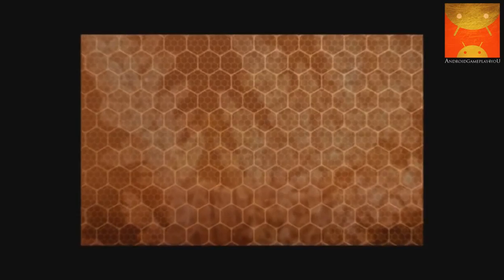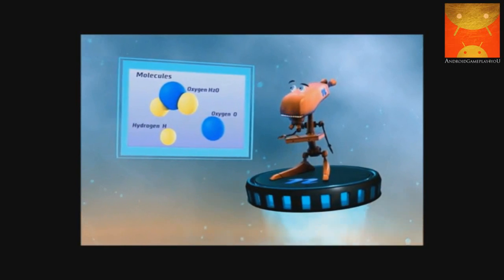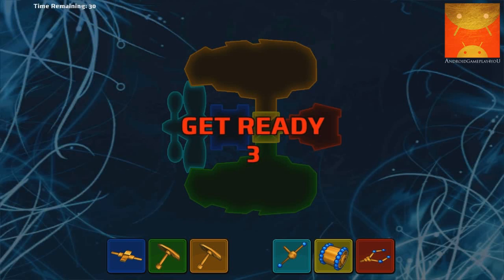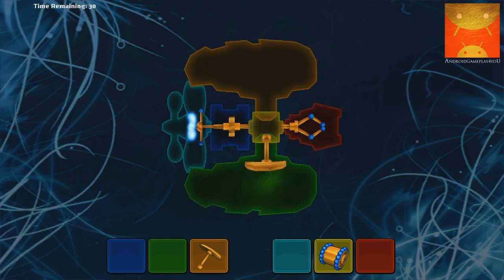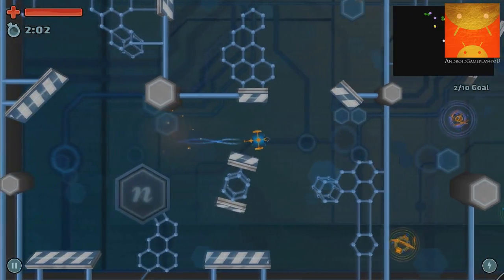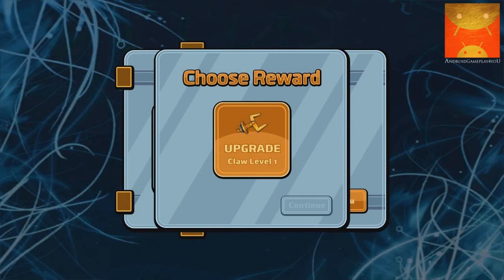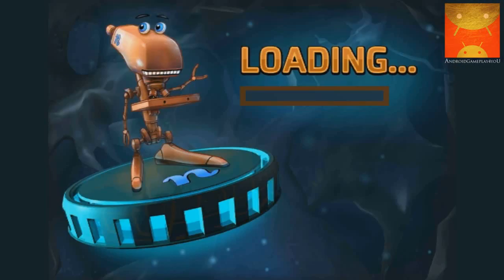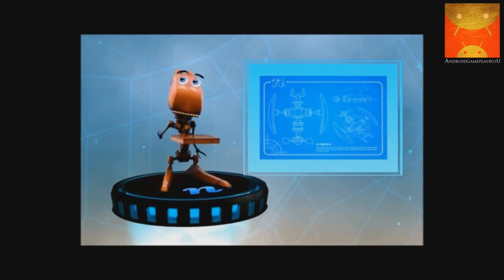Scopey's Nano Adventure HD Android GamePlay Trailer [Game For Kids]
Scopey's Nano Adventure is an engaging and fun educational experience designed to introduce kids to the concept of Nanotechnology. Filled with great teaching moments and fast paced action, Scopey's Nano Adventure is and educational experience that kids will love to play.
*Meet Scopey! He's our lovable Nanoscale mascot who wants to help you succeed, and teach you a little something about Nanotechnology along the way.
*Build and upgrade your Nano and control it in action while combining your effort with a growing network of Nano designers.
*Share your successes with Facebook friends and challenge them to beat your best time.
*Learn about the many ways that Nanotechnology can change the world, and charge your imagination so that one day you too can become a Nano scientist!
Lets Go!